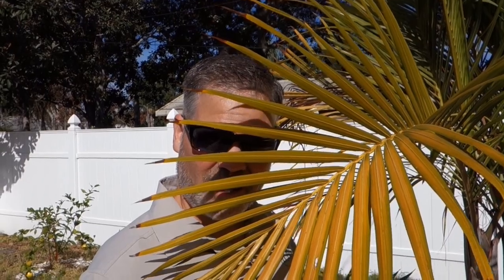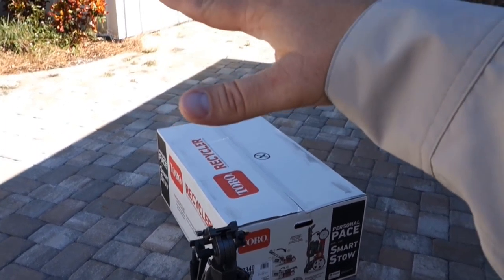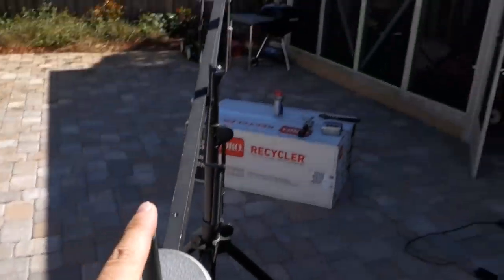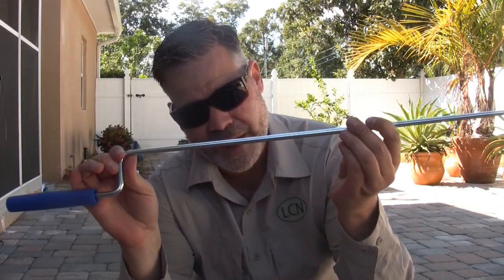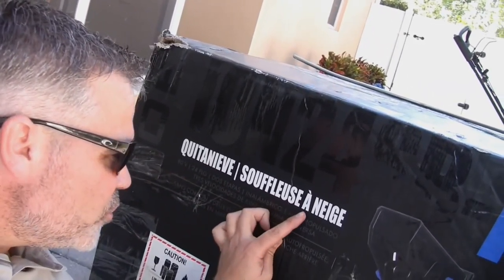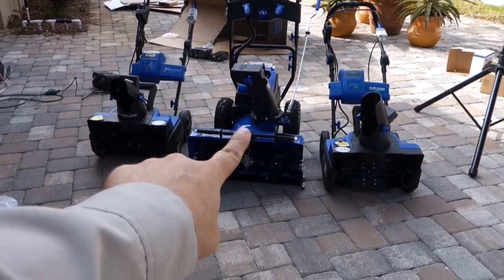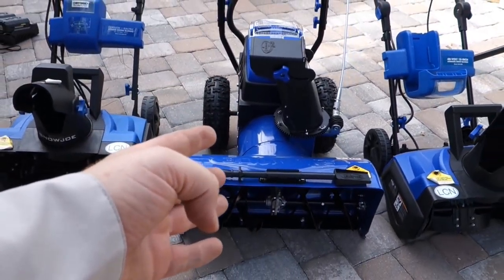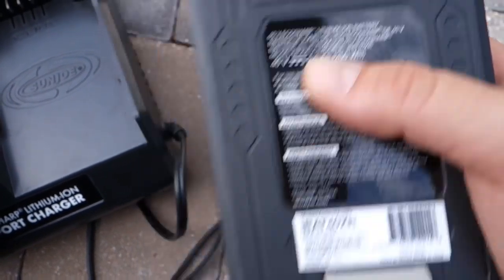2 Unboxings, No Tips and a Camera Crane